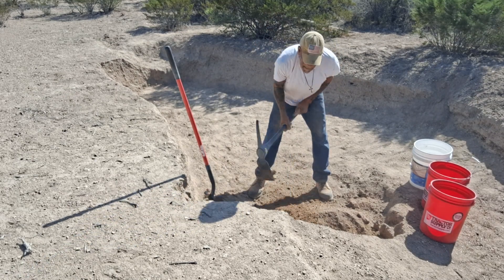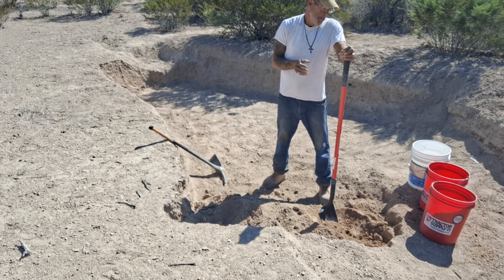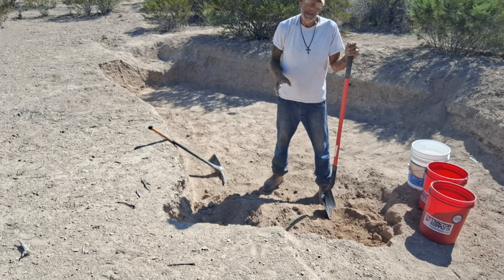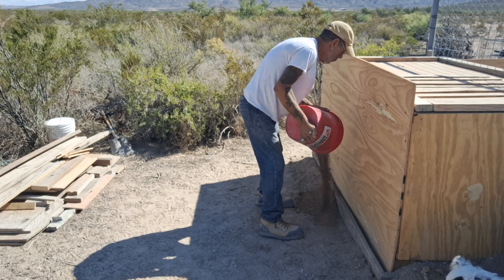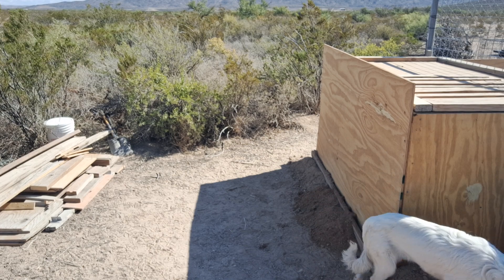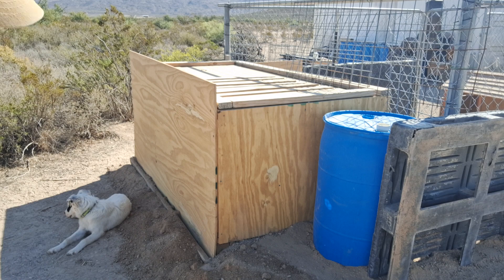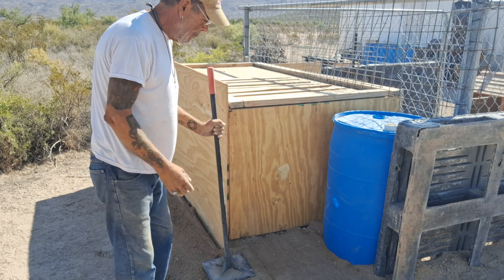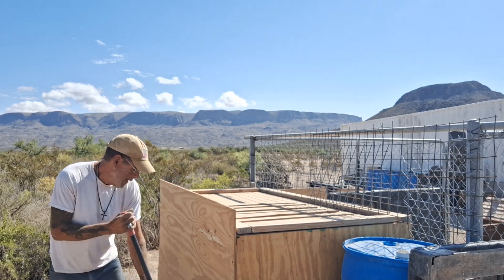I got injured 😪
Progress with injury!